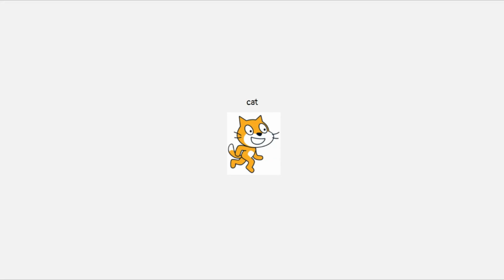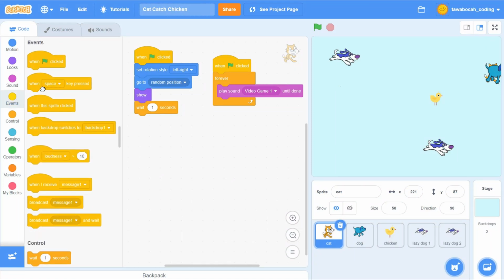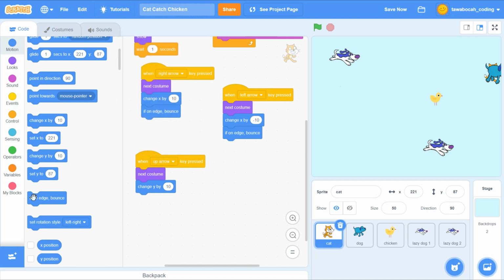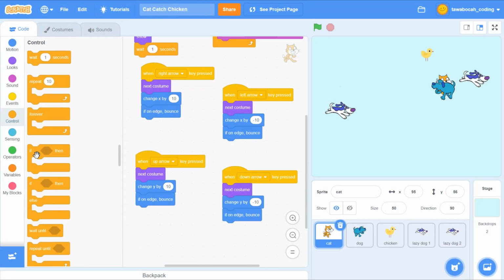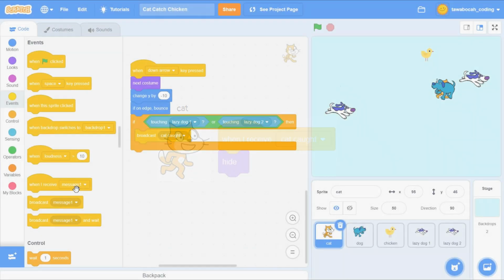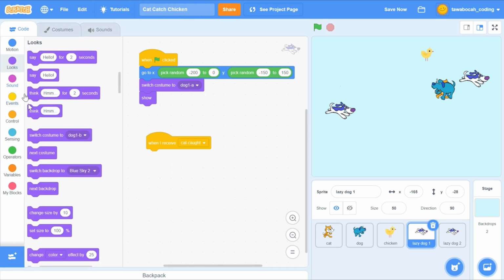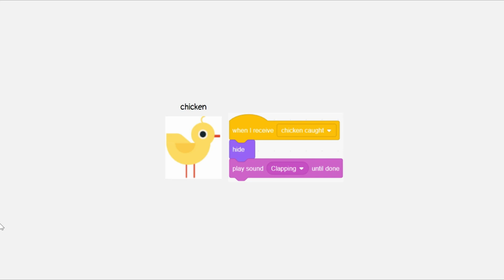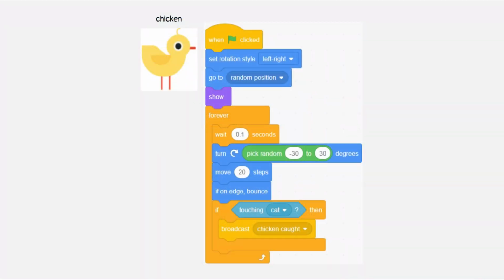10 Minutes Scratch Coding For Kids - DIY Make a Game : Cat Catch Chicken 3